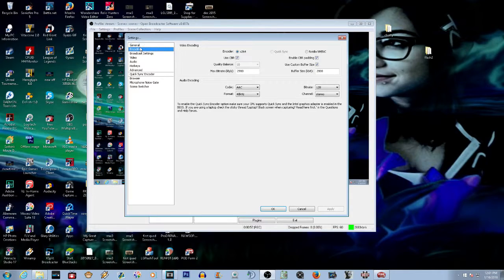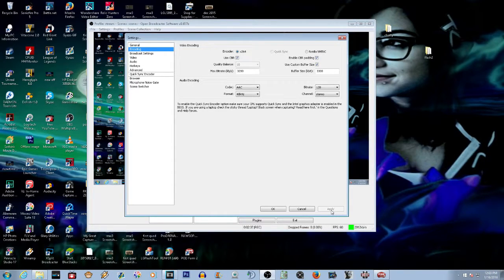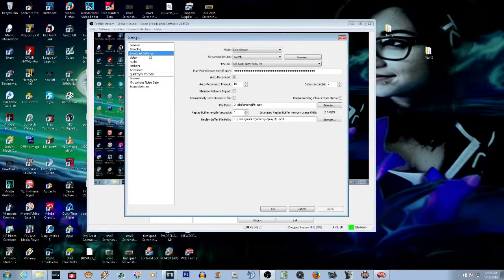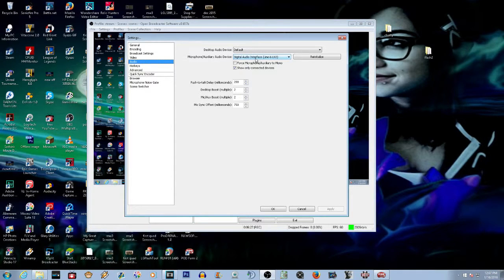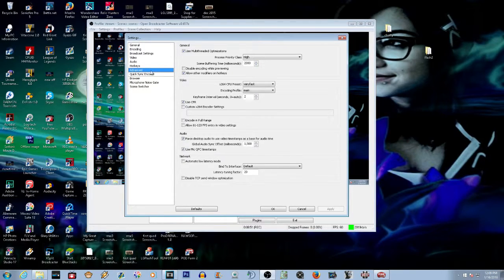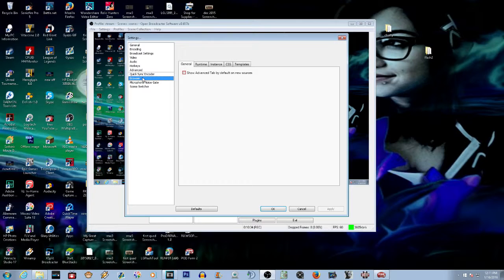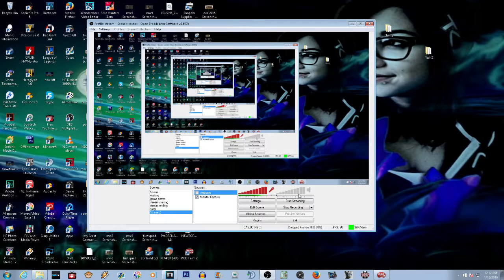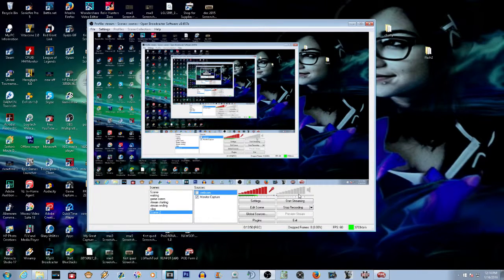My OBS Settings - New Mic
Please ignore or flag for spam any negative or ignorant comments, we're all here for a good time!

If you made it this far down I just want to let you know that you're a champ!